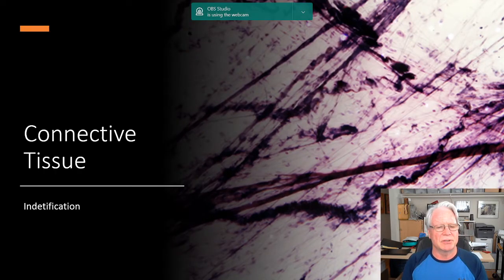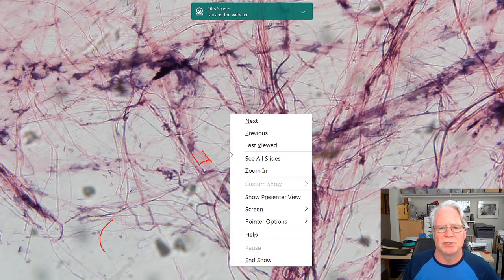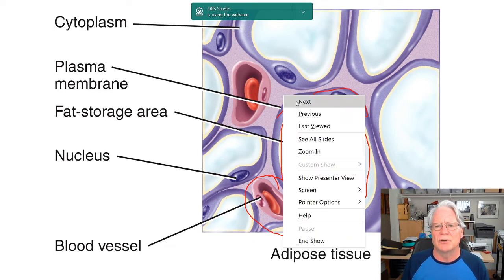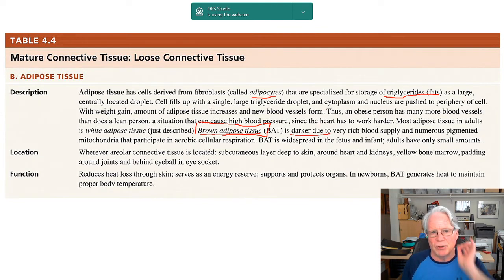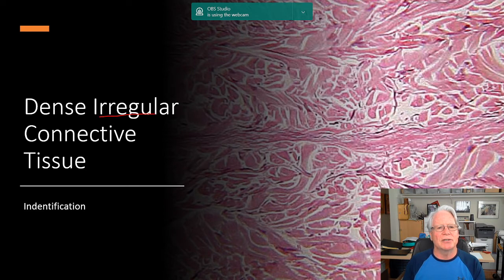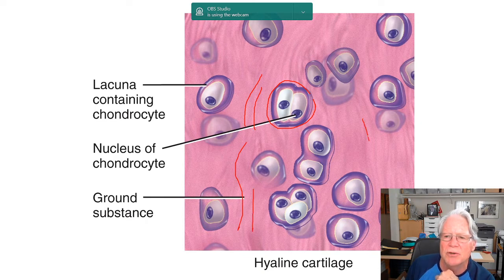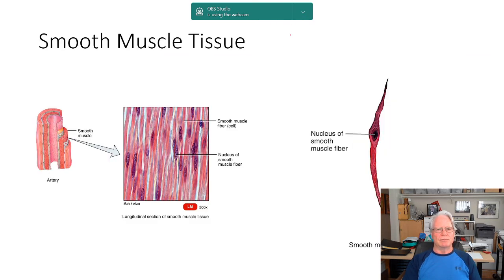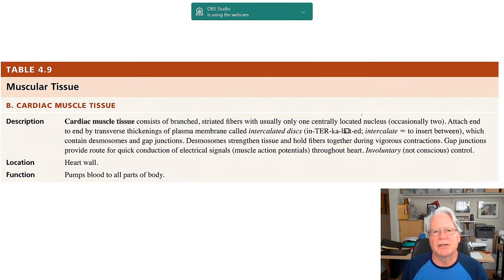Bio 40A Lab Study Guide 3: Session 4 (Connective Tissue Identification)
In the video I cover the identification of five types of connective tissue and three types of muscle tissue as well as nervous tissue.
The five types of connective tissue are:
1. Areolar connective tissue
2. Adipose connective tissue
3. Dense regular connective tissue
4. Dense irregular connective tissue
5. Hyaline cartilage
The three types of muscle tissue are:
1. Skeletal muscle tissue
2. Smooth muscle tissue
3. Cardiac muscle tissue
Nervous tissue